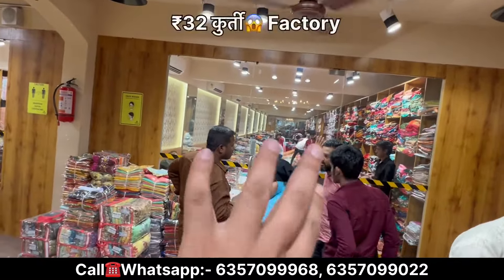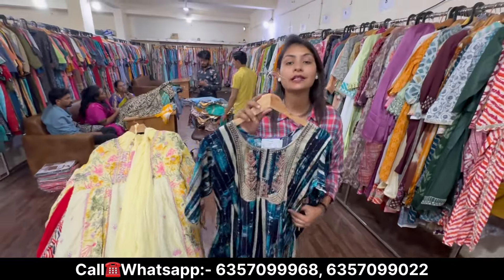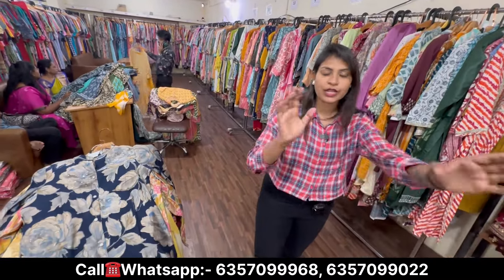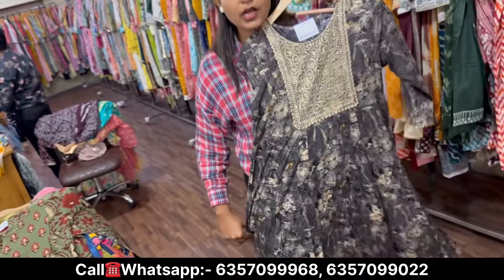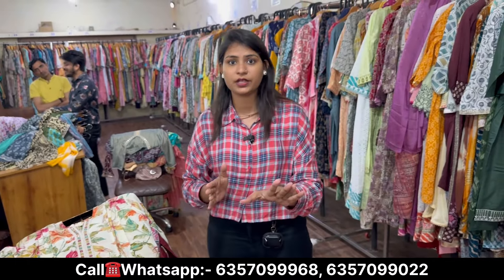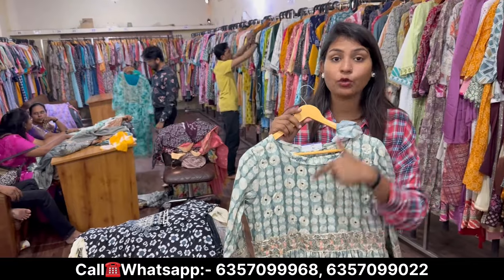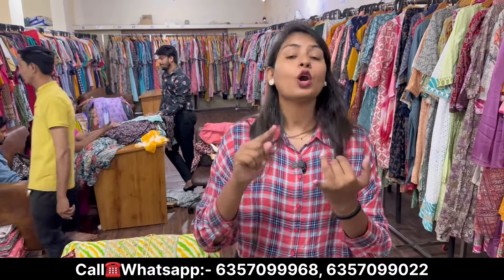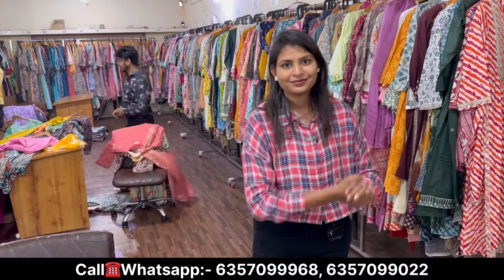100 पीस मात्र 3200₹ में🔥 सस्ता माल लो और पैसा बाद में देना सूट साड़ी सब बनता है यहाँ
Customer Care Team contact 👇🏻

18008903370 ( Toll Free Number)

ARUNA TEXTILE HUB ( FACTORY OUTLET )

➡️ Address: Plot.No-26 to 29, Ground Floor Shiv Shambhu Industrial Estate Behind Vinayak Marble, Udhana - Magdalla Rd, Nr chosat Jogani Mata Mandir (Circle), Udhna, Surat, Gujarat 395007 |

 / arunatextil.  .